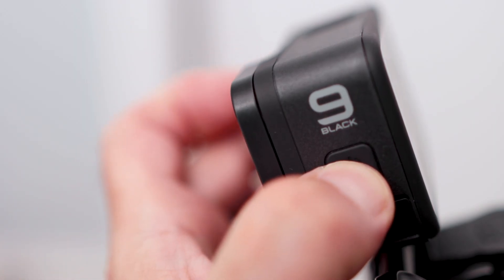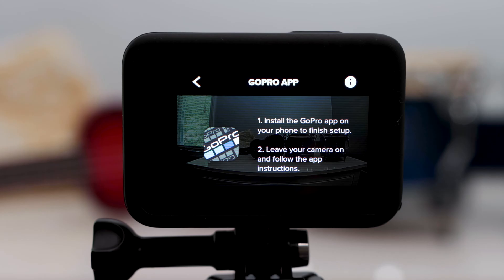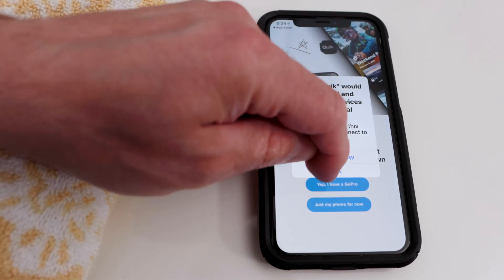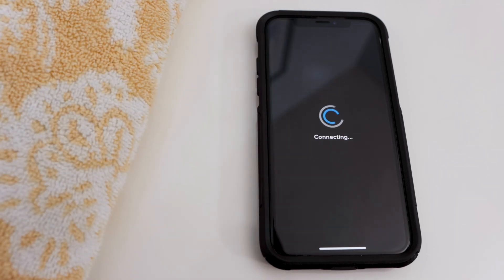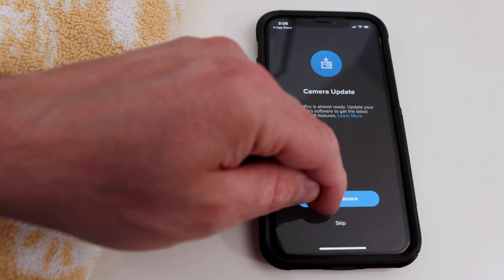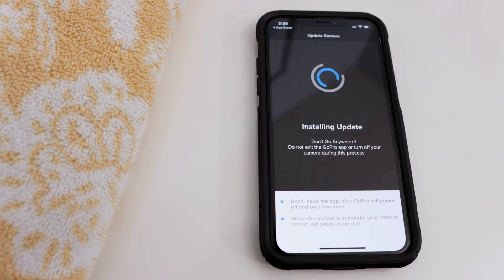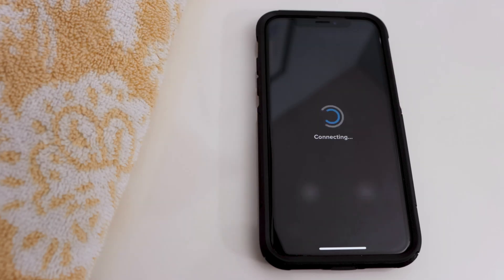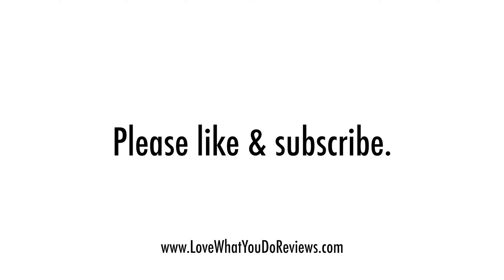Where is the GoPro App? Installing the GoPro App and Updating Your GoPro Camera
This video answers the following questions: What happened to the GoPro App?  Where is the GoPro App?  How do I install the GoPro App?  How do I install GoPro Updates on my GoPro camera?  How do I Set Up my GoPro Camera for the first time?  We go step-by-step to show you how to install the GoPro App and how to update your gopro camera using the app.

GoPro HERO9 Black, Waterproof Sport and Action Camera, 5K/4K Video, Power Bundle with Dual Charger, 3 Extra Battery, 128GB microSD Card, Cleaning Kit:

INITIAL GOPRO CAMERA SET UP & UPDATES WITH THE GOPRO QUIK APP

After the battery is fully charged, let’s set up the camera for the first time.

I’ll press and hold the power button on the side of the camera for a few seconds to turn it on.

By touching the screen, You will be asked to chose your language.  Agree to the Legal Stuff and Turn on GPS.

Then to finish set up, you should download and install the Gopro App on your smart phone.

The app is now called Quik (no longer the gopro app) and I found it on the app store for my iPhone and installed it.

I opened the app and gave it all the needed permissions for photos and network.

Then I tapped:  YEP, I HAVE A GOPRO.  Then I hit PAIR MY GOPRO.  I allowed Bluetooth use.  Then I tapped CONNECT YOUR GOPRO.  The app searched and found my Gopro.  Then I tapped CONNECT CAMERA.

Next, I selected PAIR.  On the next screen, I could change the name of my Gopro, but I left it as is and tapped SAVE NEW NAME.  The app showed that I needed to update the GoPro, so I tapped UPDATE CAMERA.

When I got to the ALL SET screen, I tapped DONE.  Then I tapped LET’S GO.  At the CONTROL YOUR GOPRO FROM YOUR PHONE SCREEN, I tapped TRY IT.
Then I tapped ENABLE PREVIEW, CONTINUE and JOIN.  Not only was my camera updated, but I could see a preview of my GoPro Camera on my phone — plus gopro controls.  It’s a very easy app to use.